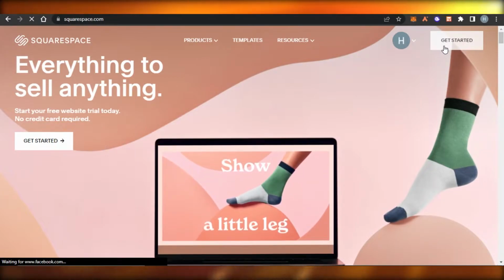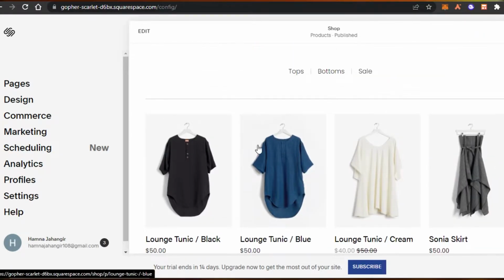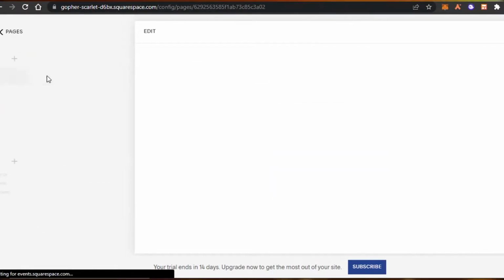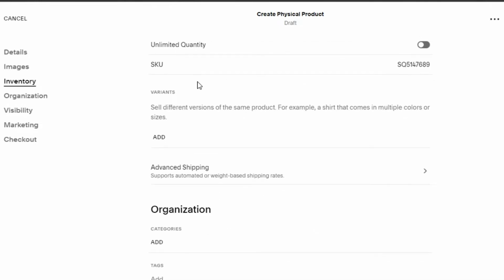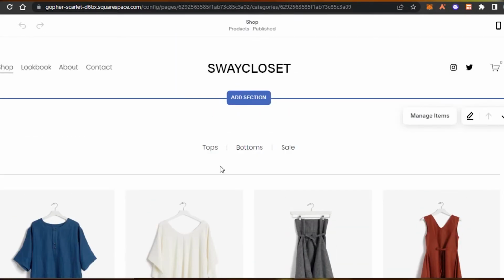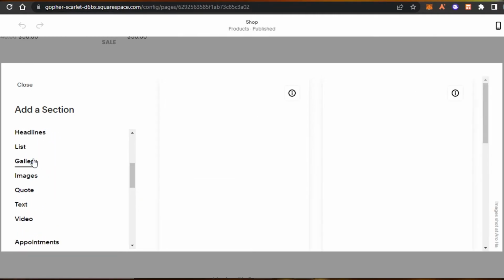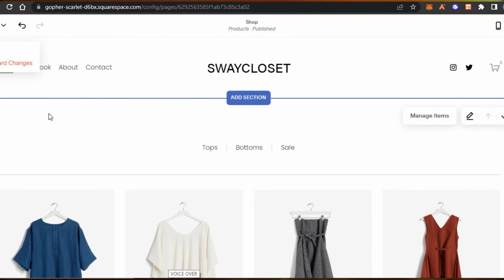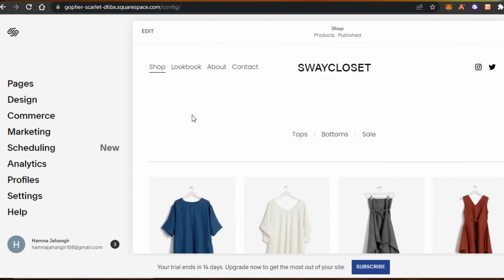Square Online Store For Beginners | Make Your FREE Online Store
In this video I show you how to make a Square Online Store For Beginners. It is really easy to do and learn to do it in just a few minutes by following this super helpful tutorial.